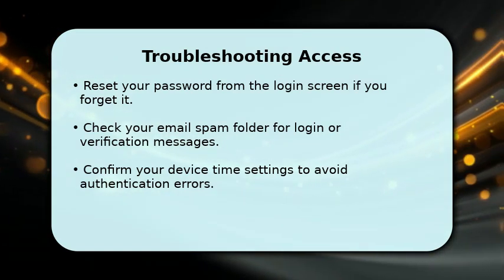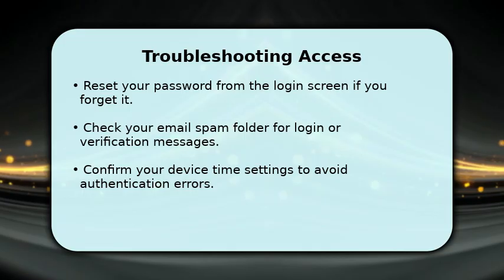How To Login My Coinbase Account (Only Way)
How To Login My Coinbase Account (Only Way) | 🤖 Upgrade your clean-game with the Shark AI Ultra Robot Vacuum — voice control

Are you having trouble accessing your Coinbase account? This video will guide you through the step-by-step process of logging in to your Coinbase account. From navigating to the login page to entering your credentials, we'll cover everything you need to know to successfully log in to your account.